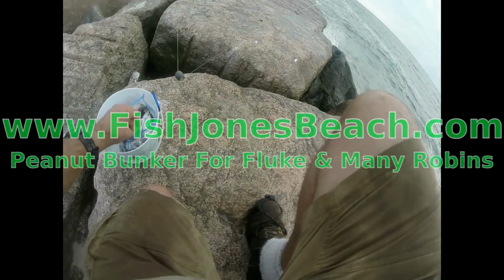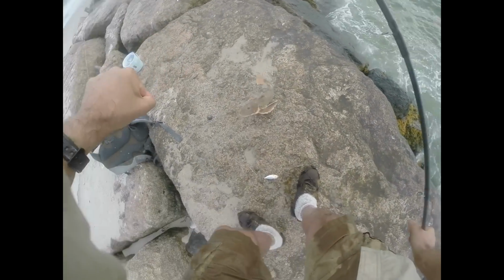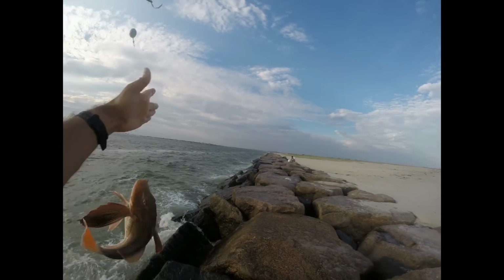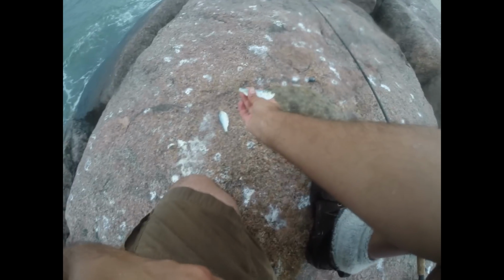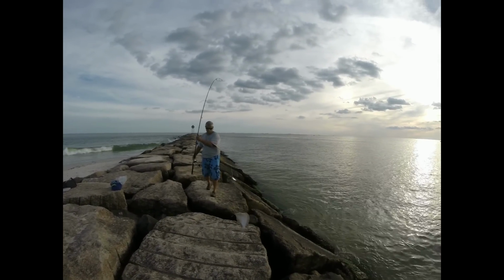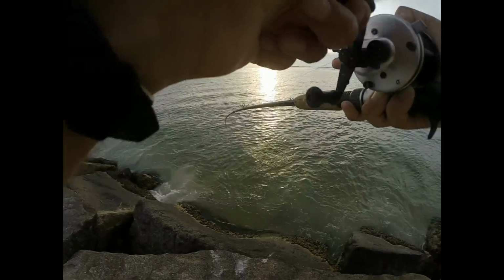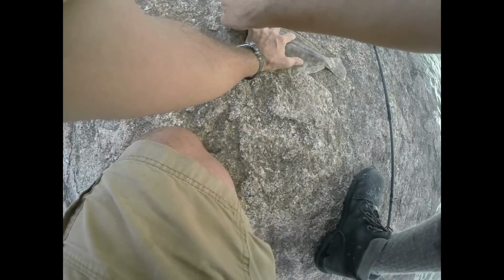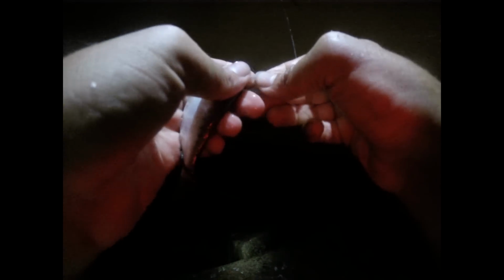Peanut Bunker Rigged CAROLINA Style for Fluke Flounder & Sea Robins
I went out the day before with a sack of peanut bunker looking for fluke.  I found a couple had many small bites and a ton of sea robins.  I must have lost count the amount of robins out there!  I met up the next day with Bob with a few more sacks of peanut bunker and we tried again to find some bigger fluke.  We came up short.  Again the robins were mauling the bait.  I reckon they kept us busy most the day with a few Fluke mixed in.  Bob set up the hi-lo rig I set up Carolina style.  Its a simple rig I like to use with soft plastics and GULP baits and works well with any bait live or dead.  Its just a sliding sinker, 12-18" of leader, swivel and your hook.  Give it a try sometime.

The other day a subscriber had asked me I met on the beach, very nice fellow, "why don't you use GULP any more?"  My answer to him was "I still use it time to time, its great, you can't go wrong with it.  If you want to maximize your catch use it!  but I find it more rewarding and interesting using other methods which can and will yield the same results or better."  The case with the peanuts I like is you just don't know when a bass, blue or shark will tear through them.  I also had made mention that it is important to know there are other ways to do things.  This is important because you can apply different methods across the board.  I learned Carolina rigging 30 years and used it extensively on freshwater circuits.  Don't get hung up in a routine, routines can be comforting but they get boring so mix things up and have fun your own way!  Thanks as always for watching and hope you enjoyed the video as much as we did making it!

for current reports, tides, moon phase, wind data and weather info for your next outing.